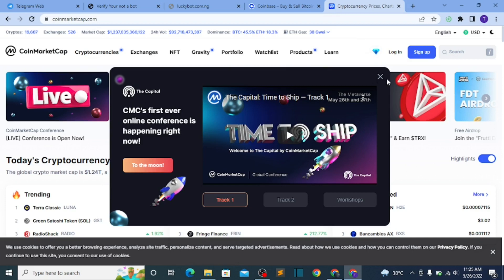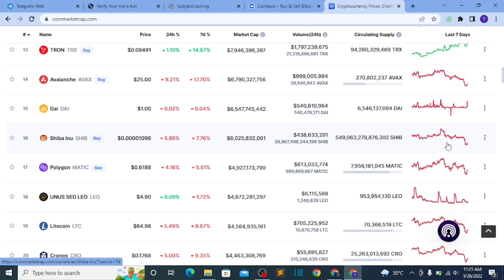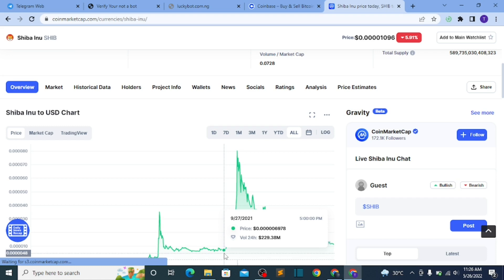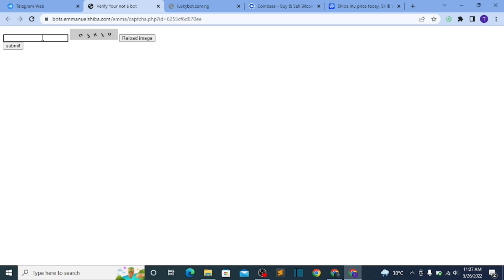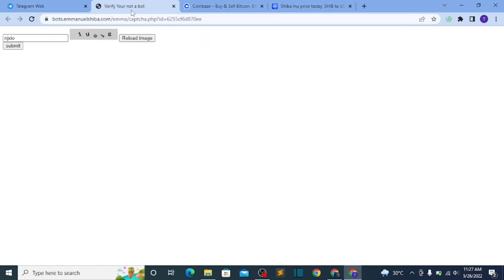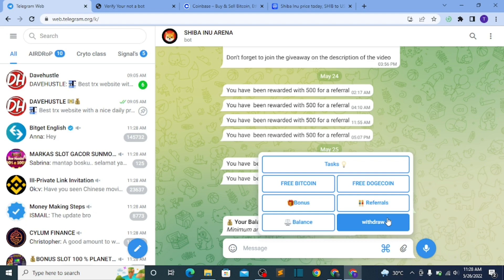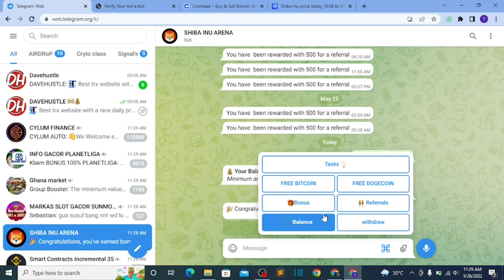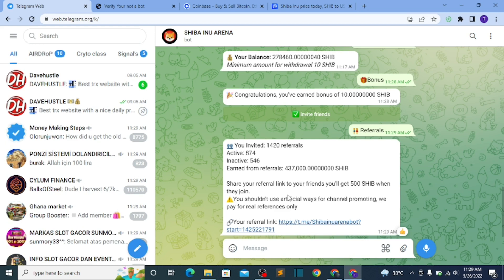FREE SHIB 2022 || BEST SHIBA INU EARNING METHOD NO DEPOSIT , NO MINING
My Favorite Crypto Apps Below ⬇
⬇ [BINANCE] App ⬇

~ dave hustle💚
follow me on .